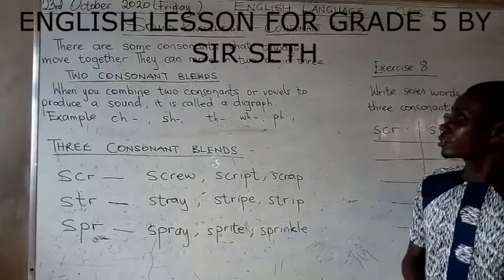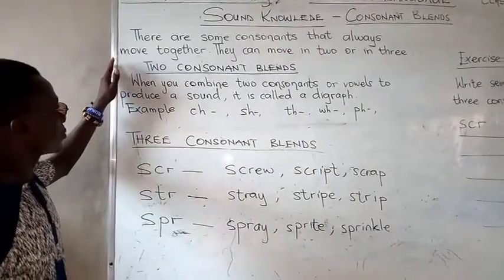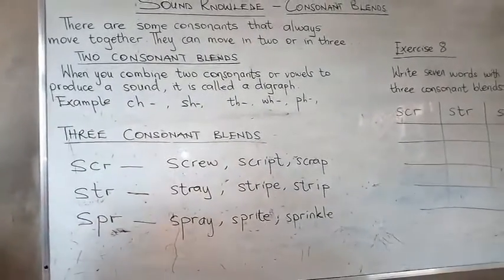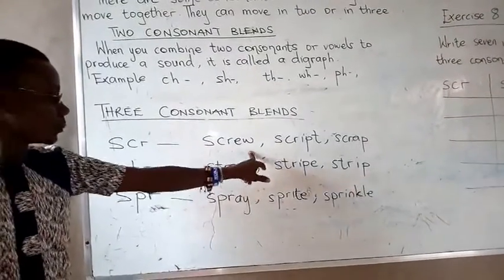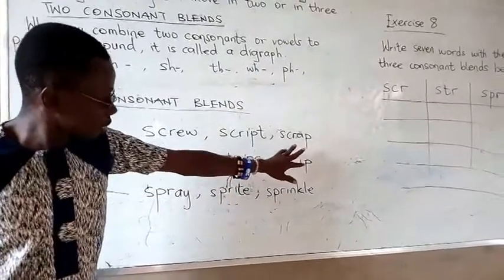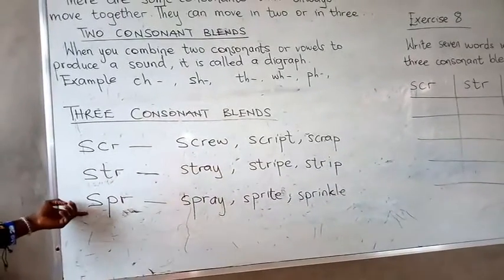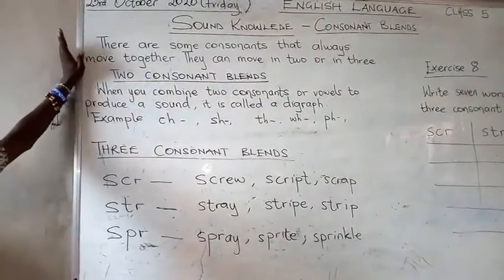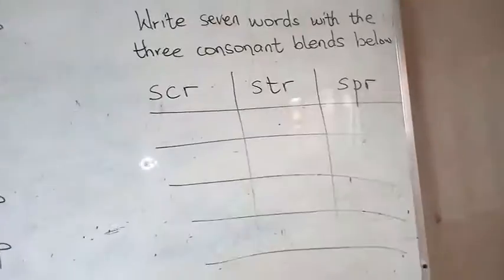Grade 5 English Lesson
Grade 5 English Lesson By Sir Seth